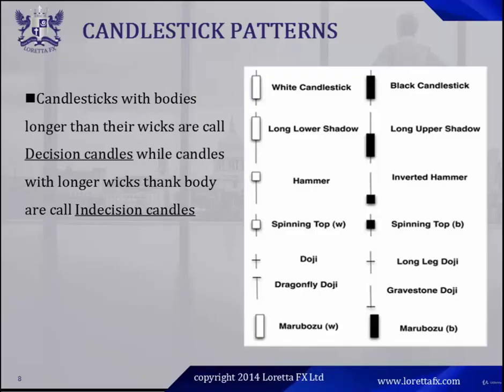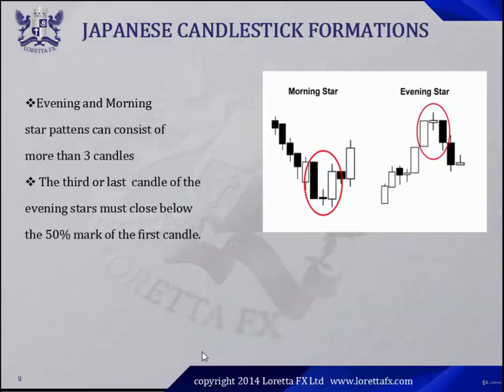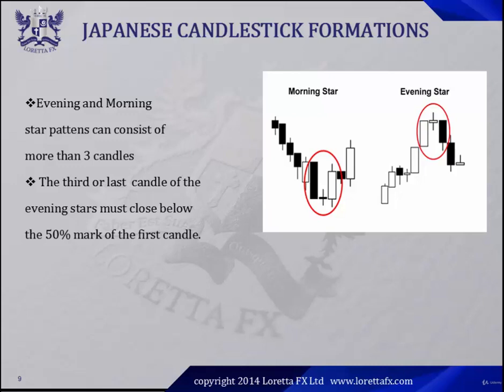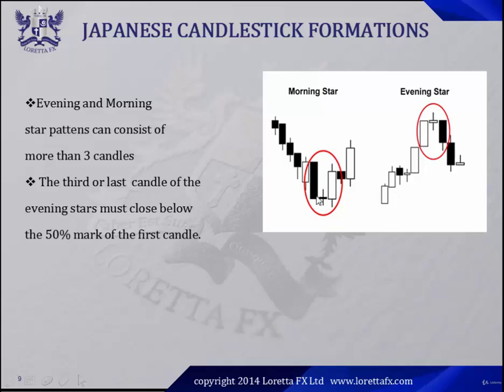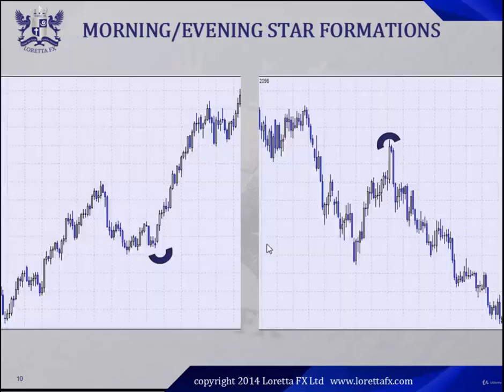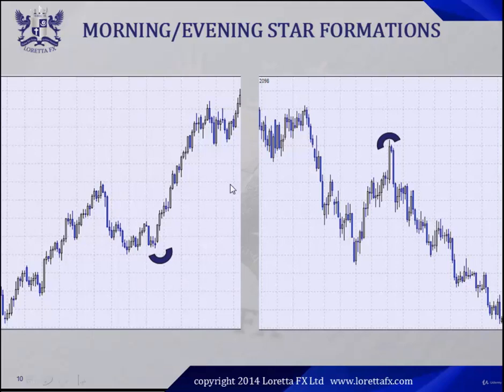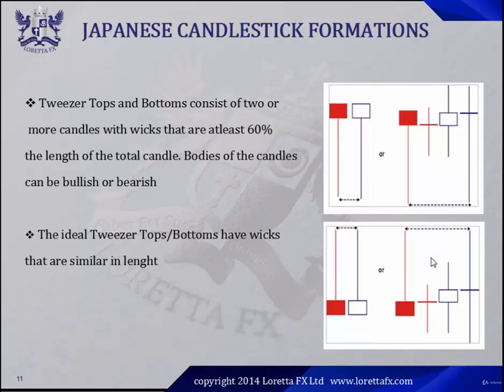Candlestick Patterns in Forex | Episode 9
Welcome to Episode 9 of our Forex Trading course! 🎉 In this video, we’ll dive into the fascinating world of candlestick patterns and their significance in forex trading. Recognizing and understanding these patterns can greatly enhance your technical analysis and trading strategies.

In This Video, You'll Learn:
🔹 What Candlestick Patterns Are
🔹 Key Candlestick Patterns: Doji, Hammer, Engulfing, and More
🔹 How to Read and Interpret Each Pattern
🔹 Practical Examples of Candlestick Patterns in Real Trades
🔹 Combining Candlestick Patterns with Other Technical Indicators
🔹 Tips for Using Candlestick Patterns to Improve Your Trading Strategy

Understanding candlestick patterns is essential for predicting market movements and making informed trading decisions. Whether you're a beginner or an experienced trader, this episode will help you refine your technical analysis skills and trading approach.